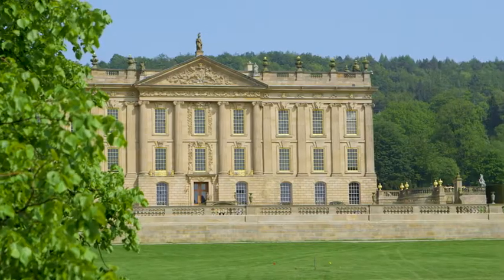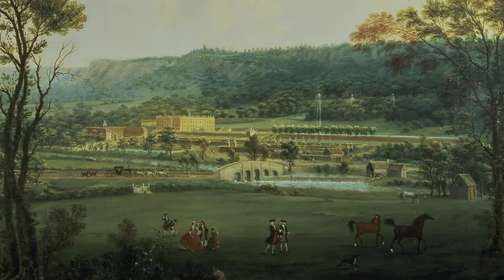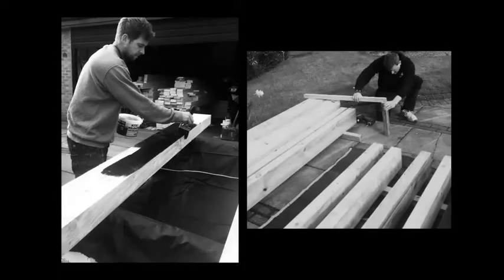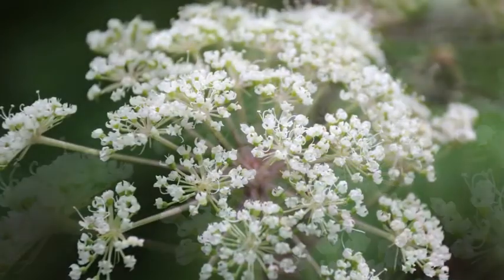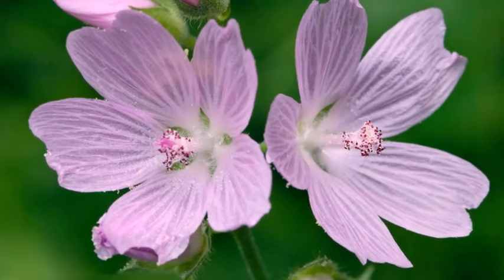Paul Hervey Brookes - The Brewin Dolphin Installation RHS Chatsworth 2018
Paul Hervey Brookes discusses his inspiration for The Brewin Dolphin Instillation at RHS Chatsworth.